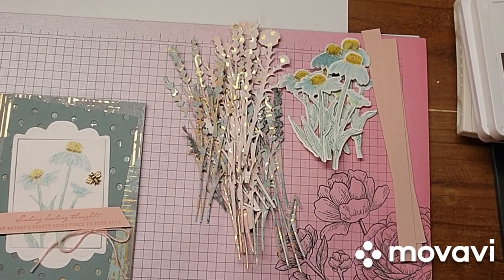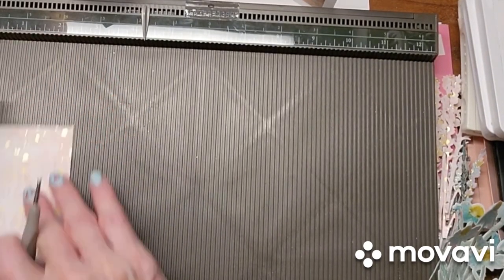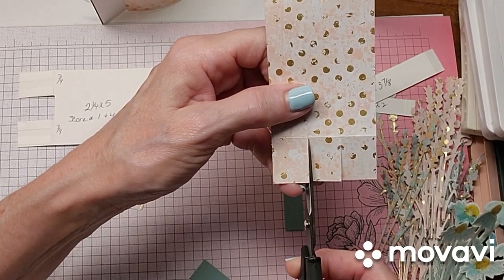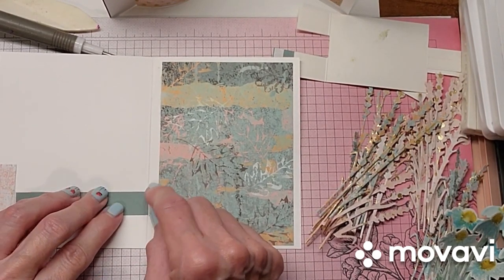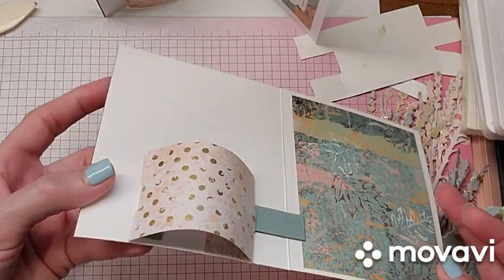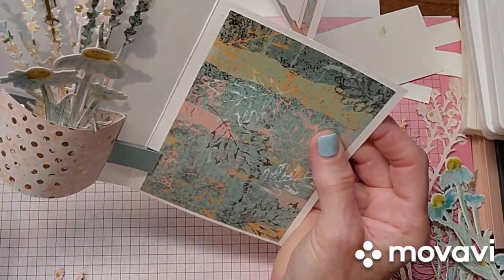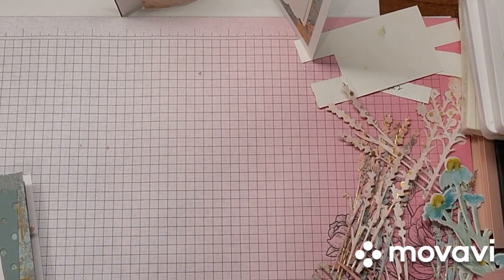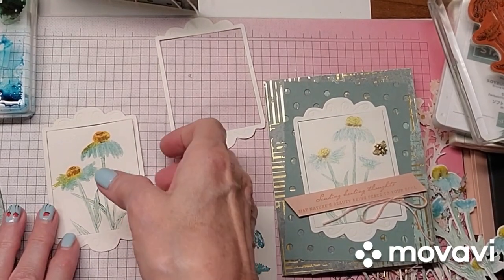Pop-Up Vase Card using Nature's Harvest and Textured Chic DSP.